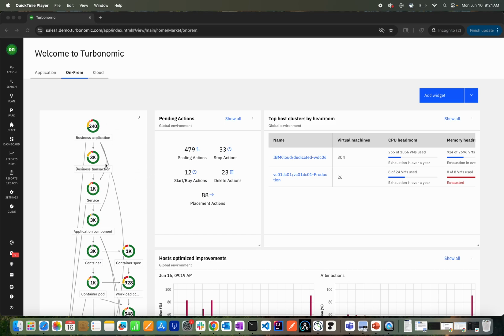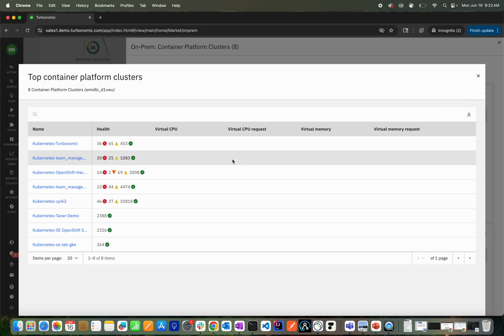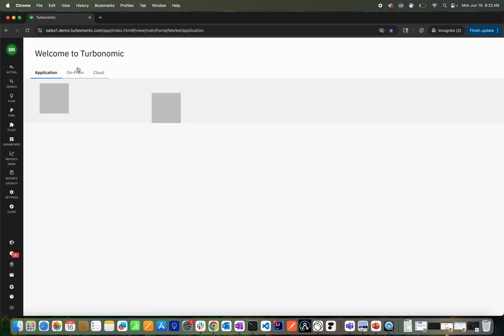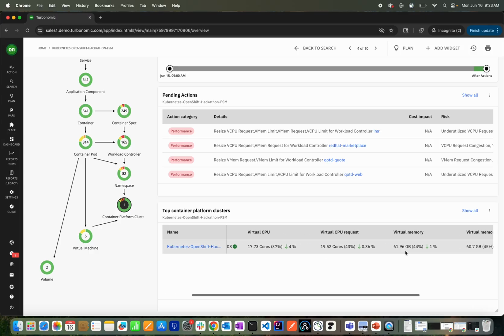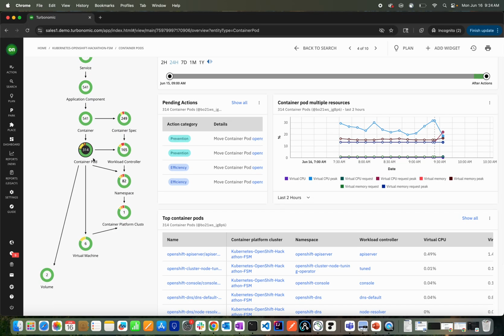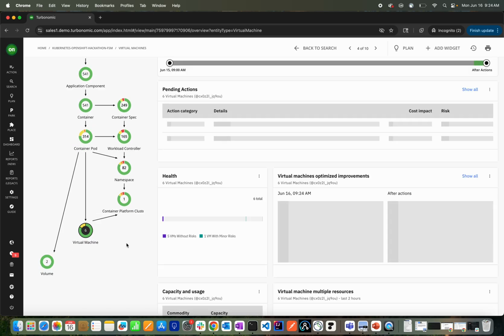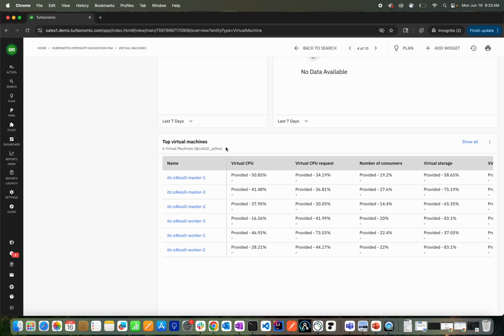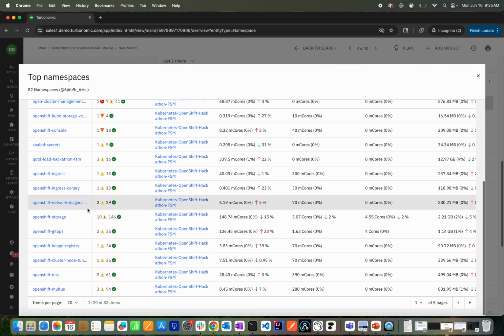Turbonomic - scoping your view to particular areas of your environment